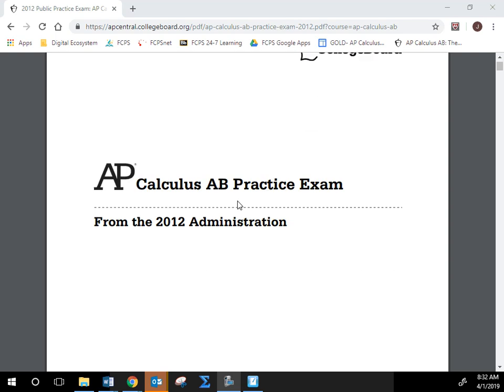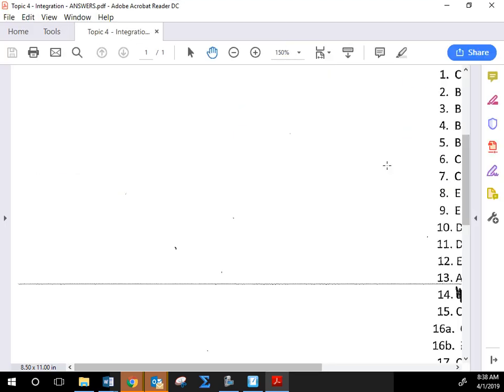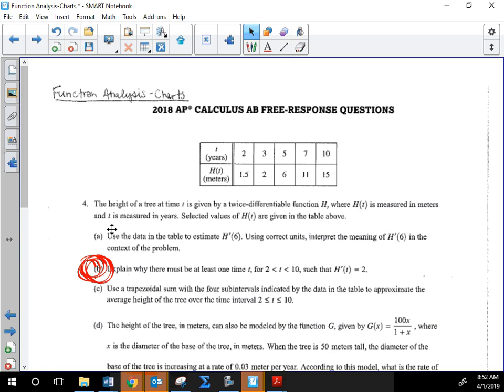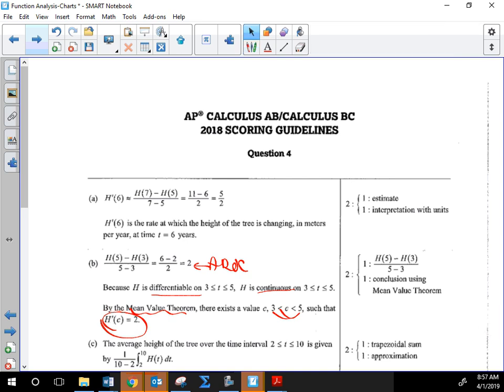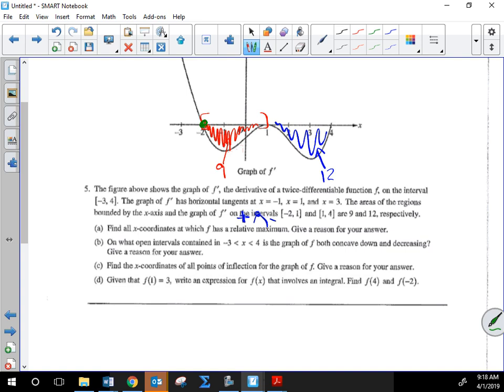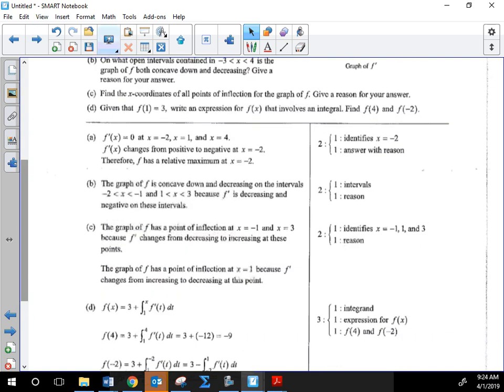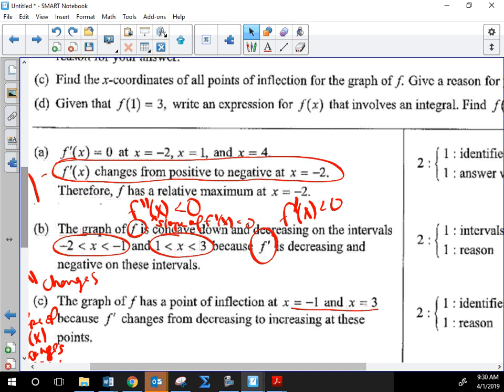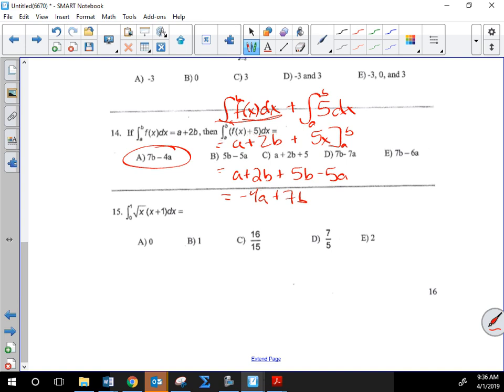Day 4 Function Analysis Graphs FRQ